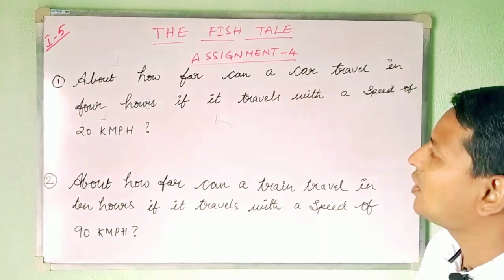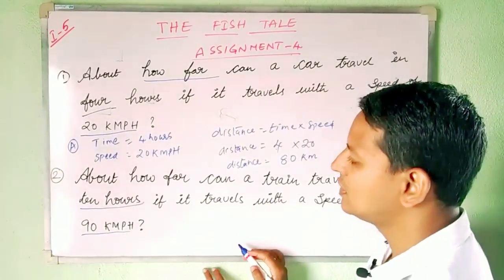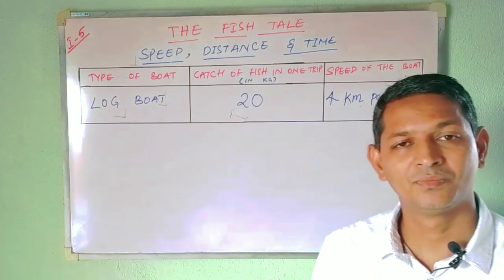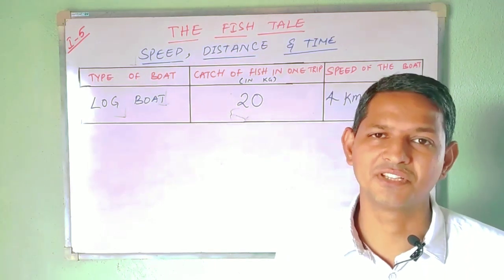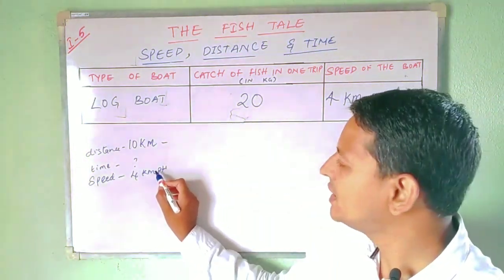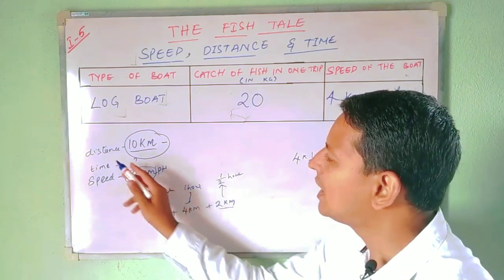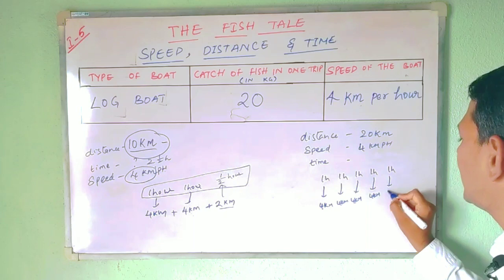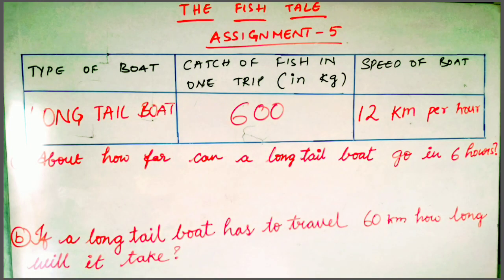CBSE CLASS 5 MATHS(SPEED, DISTANCE & TIME)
FOR CBSE STUDENTS